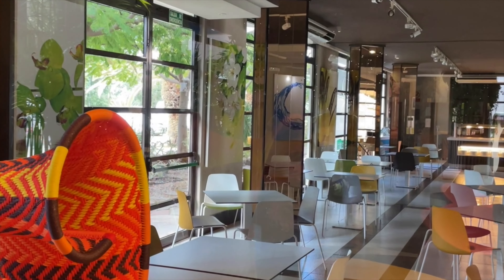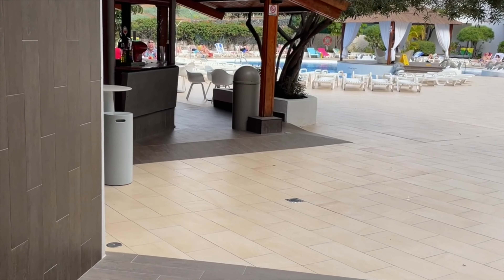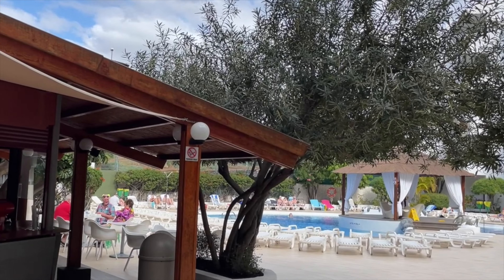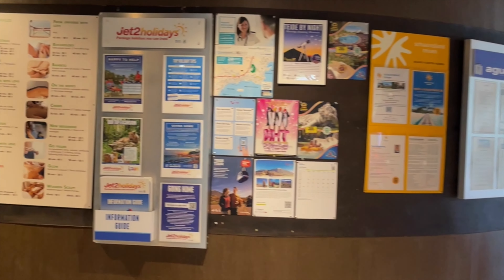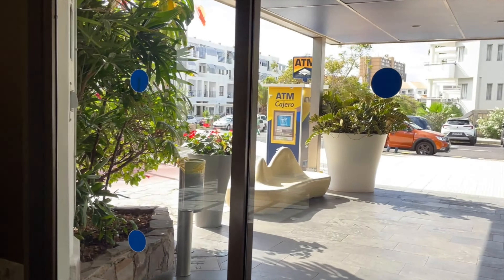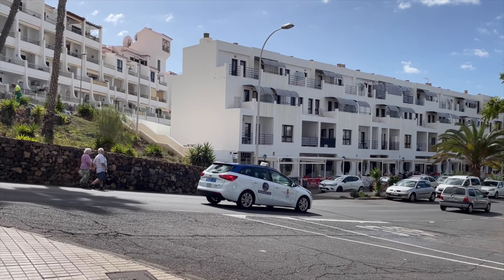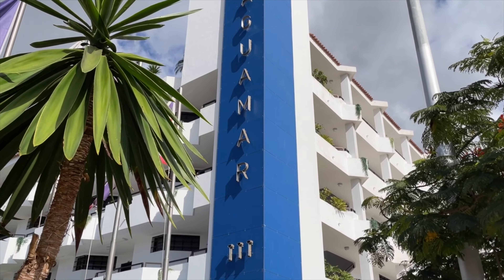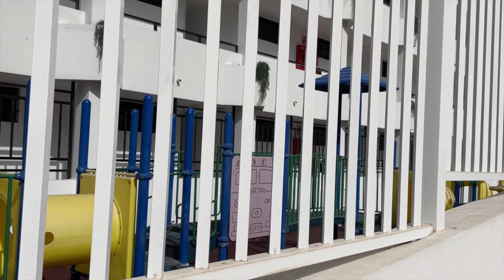Tenerife - Aguamar Hotel Check It Out! Los Cristianos.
Tenerife - Aguamar Hotel Check It Out! Los Cristianos. Close To Lots Of Bars And Resturants Within Easy Walking Distance Take A Look Around Have Yous Stayed Here?